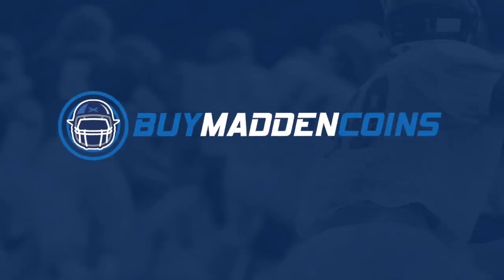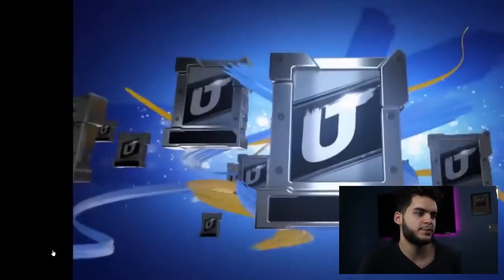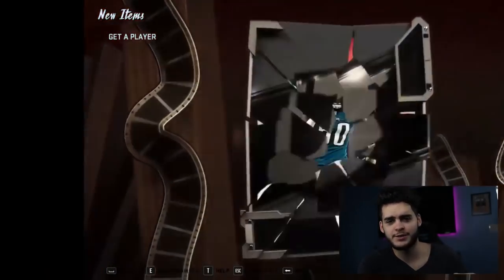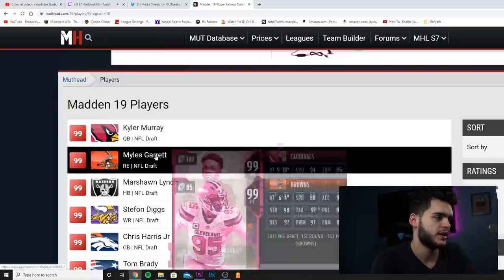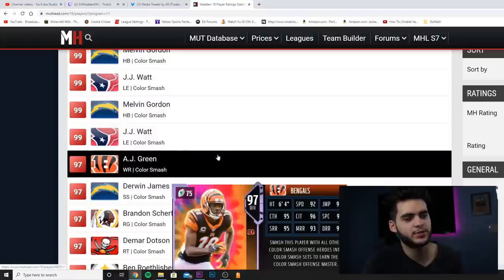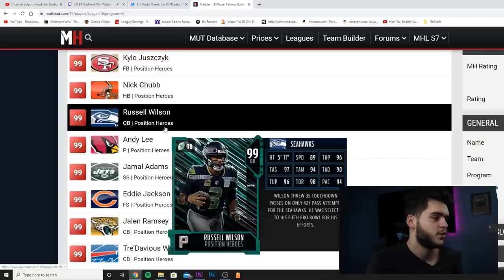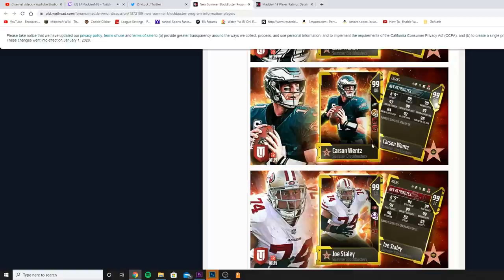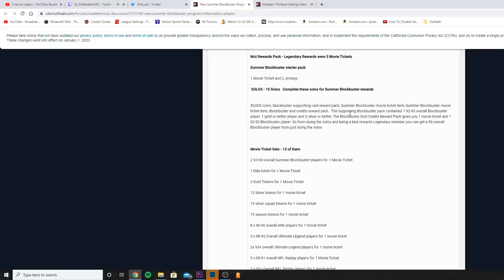4 CONFIRMED LEAKED PROMOS! INSANE CONTENT! BLOCKBUSTER PROMO, POSITION HEROES, MORE! | MADDEN 20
4 CONFIRMED LEAKED PROMOS! INSANE CONTENT! BLOCKBUSTER PROMO, POSITION HEROES, MORE! | MADDEN 20
4 CONFIRMED LEAKED PROMOS! INSANE CONTENT! BLOCKBUSTER PROMO, POSITION HEROES, MORE! | MADDEN 20
4 CONFIRMED LEAKED PROMOS! INSANE CONTENT! BLOCKBUSTER PROMO, POSITION HEROES, MORE! | MADDEN 20
4 CONFIRMED LEAKED PROMOS! INSANE CONTENT! BLOCKBUSTER PROMO, POSITION HEROES, MORE! | MADDEN 20
4 CONFIRMED LEAKED PROMOS! INSANE CONTENT! BLOCKBUSTER PROMO, POSITION HEROES, MORE! | MADDEN 20
4 CONFIRMED LEAKED PROMOS! INSANE CONTENT! BLOCKBUSTER PROMO, POSITION HEROES, MORE! | MADDEN 20
4 CONFIRMED LEAKED PROMOS! INSANE CONTENT! BLOCKBUSTER PROMO, POSITION HEROES, MORE! | MADDEN 20
4 CONFIRMED LEAKED PROMOS! INSANE CONTENT! BLOCKBUSTER PROMO, POSITION HEROES, MORE! | MADDEN 20

 mut 20
 ULTIMATE TEAM
poodle

madden 20